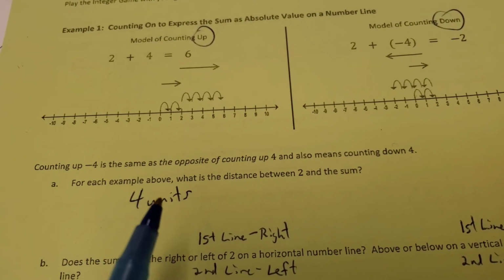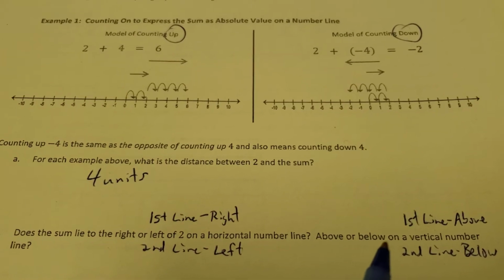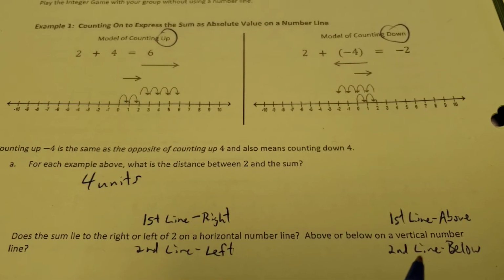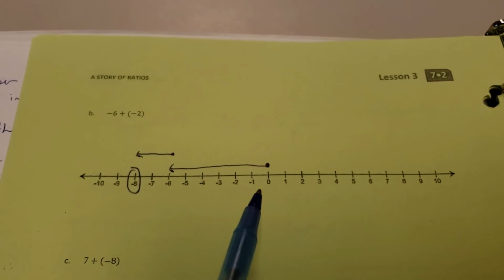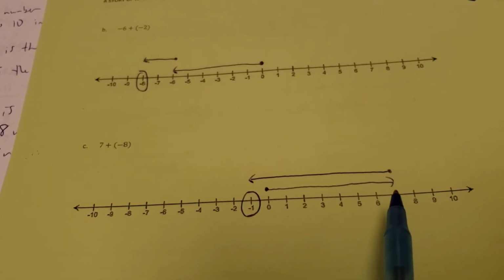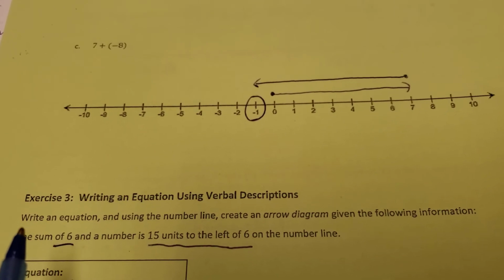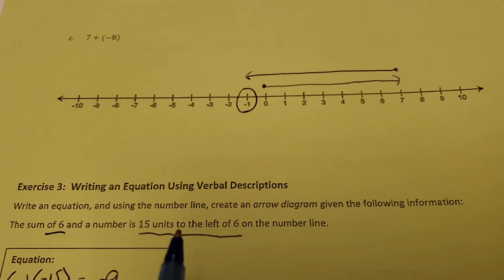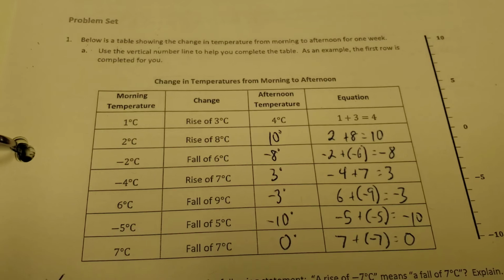OEMS 7th Grade Math Eureka Math Unit 2 Lesson 3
Understanding Addition of Integers